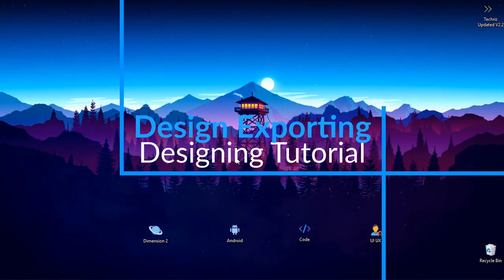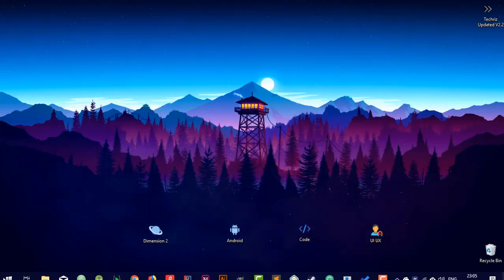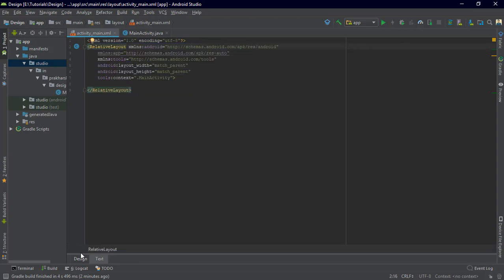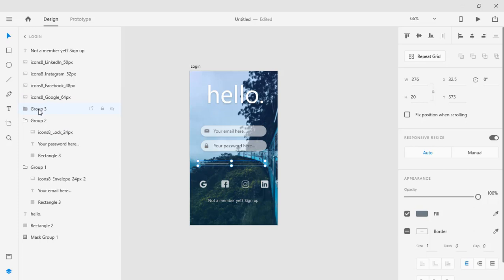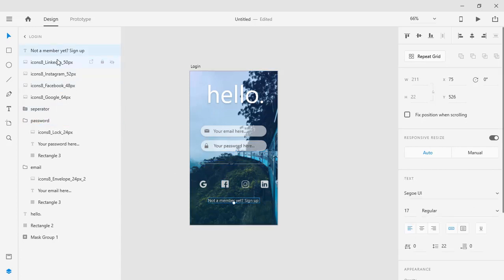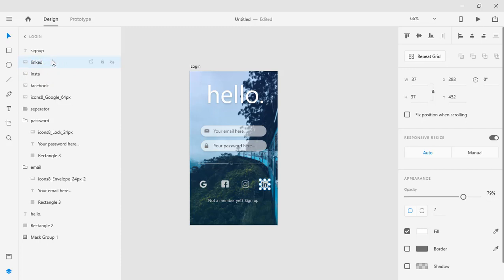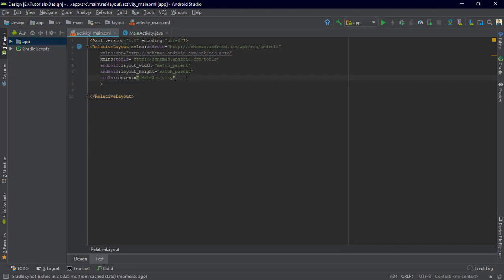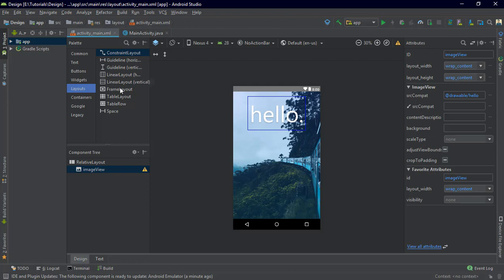How to create stunning interfaces Android | Part 3 | Adobe XD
Ever thought how those fluid and stunning application interfaces are made?
We are here to tell you how and it's straightforward!
In this video, we are going to demonstrate how you can step up your design game in Android and make beautiful interfaces in no time.

Designing is nowadays an essential job because of the immense competition you have to make your application stand out. Design a beautiful and intuitive interface can be the first and the most significant step. This video covers the exporting of the designs created in Adobe XD to Android Studio.